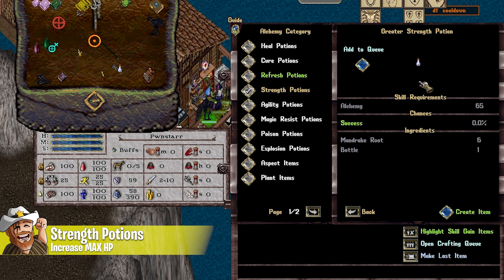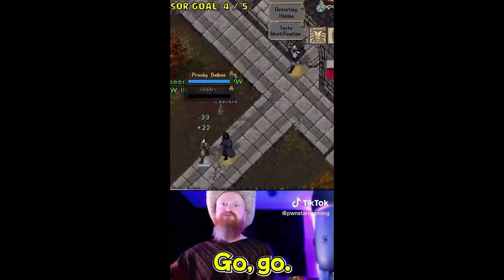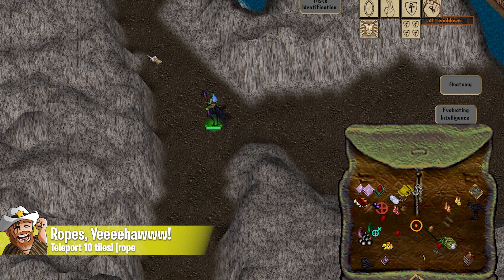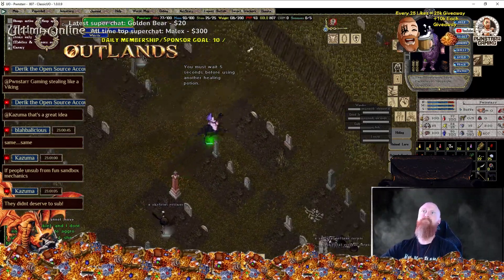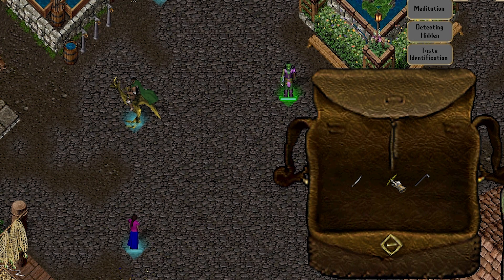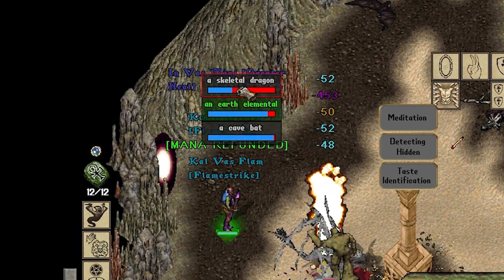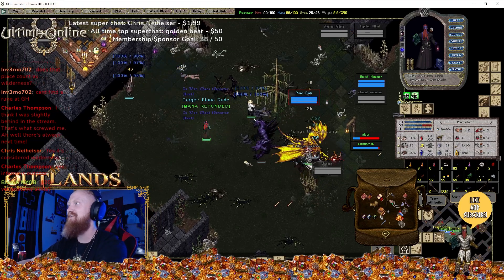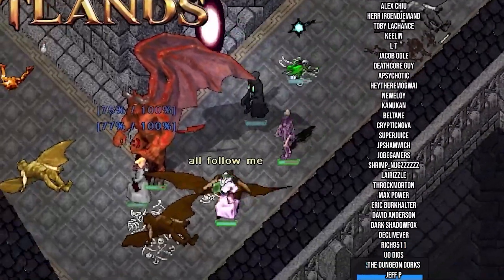Tired of getting PK'd? Use these tips to prevent gank! BEST MMORPG Ultima Online 2023 UO OUTLANDS